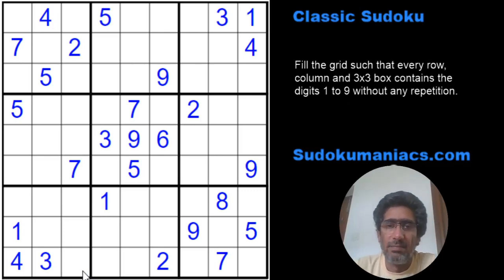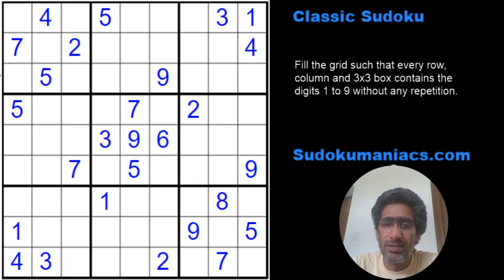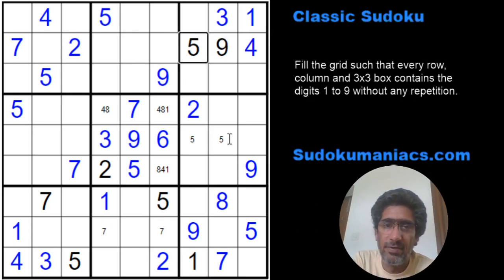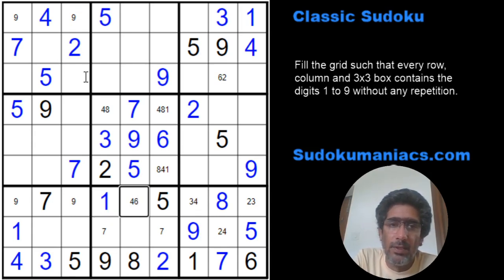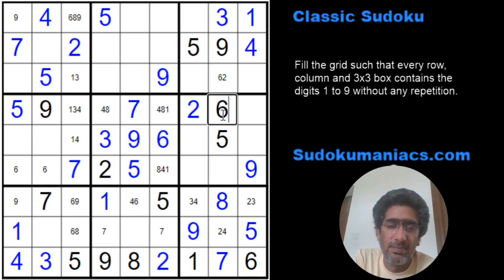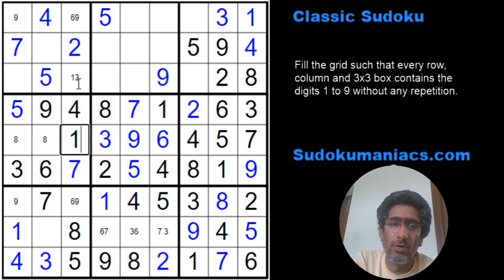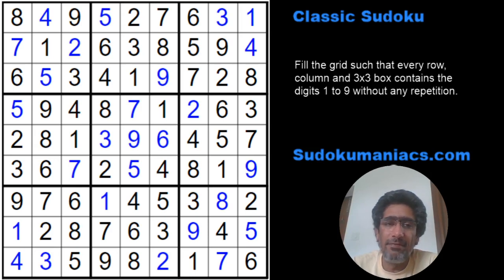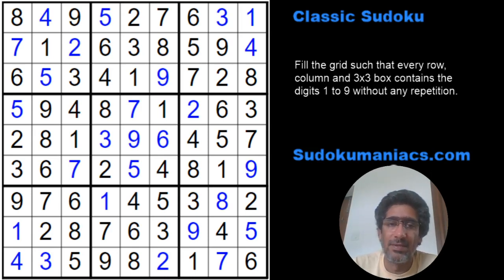Classic Sudoku: How to use Triplets to solve a Hard Sudoku.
A place where you learn to solve sudokus and videos detailing how to approach different variations of Sudoku. Hi Everyone, I am Rishi Puri, one of the first people in India to take to Sudoku and represent India at various international competitions since 2007. I have won the Indian Sudoku Championships in 2013 and 2014. I also won the Times of India Sudoku Championship in 2013. Internationally I have been runners up at Brand's International Sudoku Challenge in 2011 and 2012 and have also won The Times Su-doku competition in 2012 in London.Now I have moved into the role of mentors where I teach sudoku to school children. We hope to spread the knowledge and awareness of sudoku and draw people to this amazing brain game.You can also try and solve puzzles online at our You can also follow us on Facebook at

If you wish to solve it, head to our website on the link above.